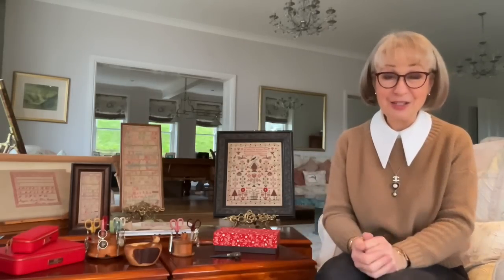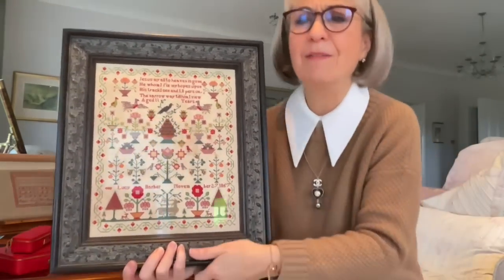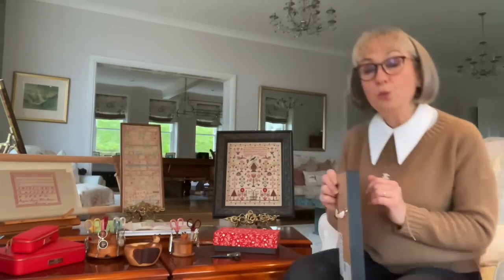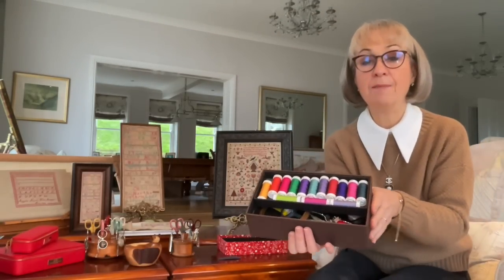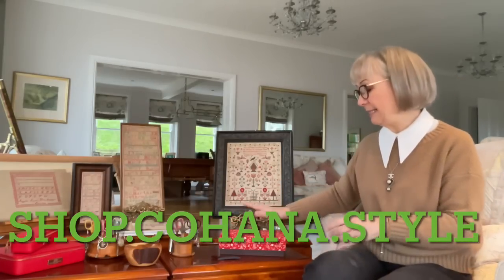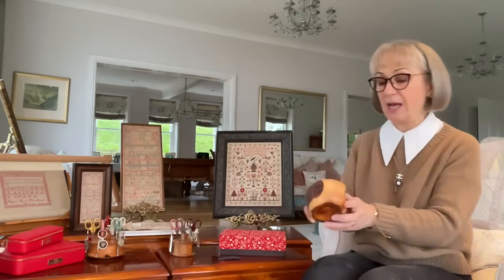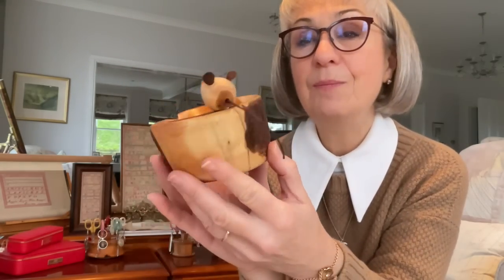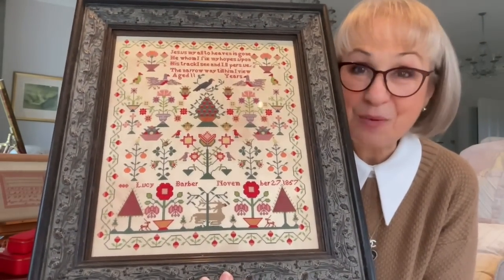Flosstube #294 Cohana Sewing Boxes, Lucy Barber, Hand & Lock Cases and lots more